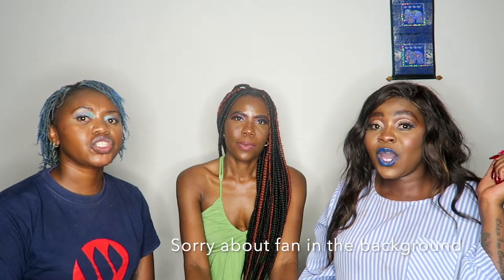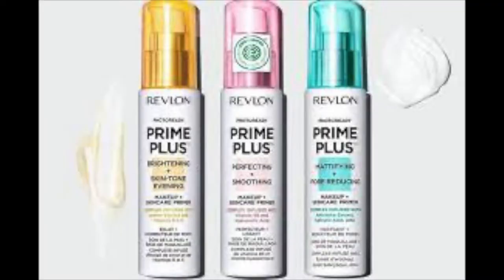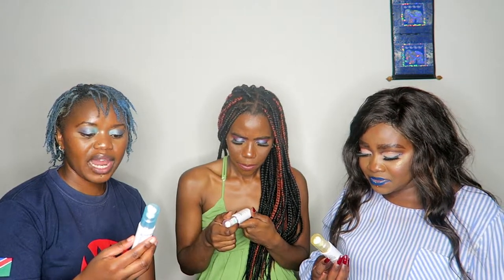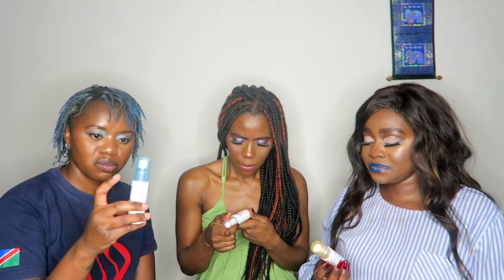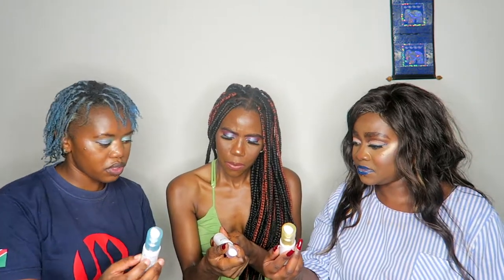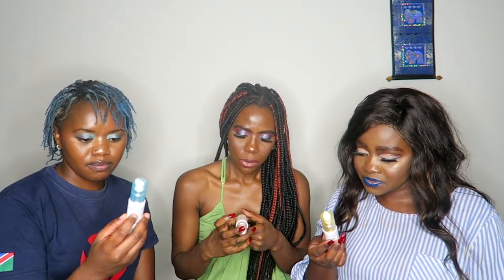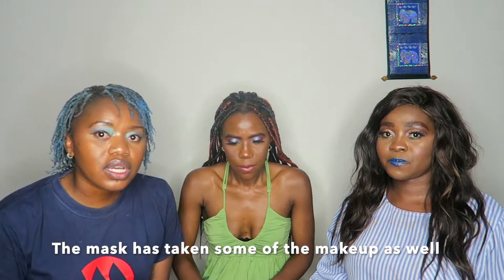*NEW*REVLON PHOTO READY PRIME PLUS PRIMERS | THREE PRIMERS, THREE SKIN TYPES, LETS REVIEW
THREE PRIMERS, THREE SKIN TYPES, LETS REVIEW THE NEW REVLON PHOTO READY PRIME PLUS PRIMERS.

NAMIBIAN YOUTUBER